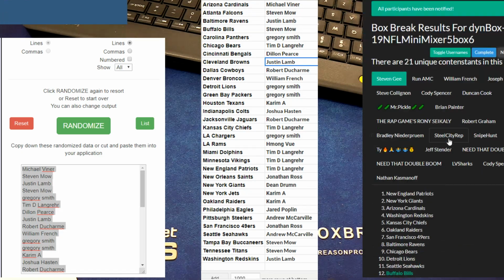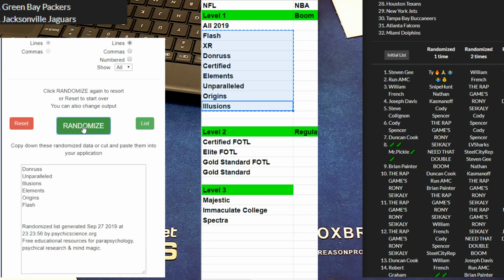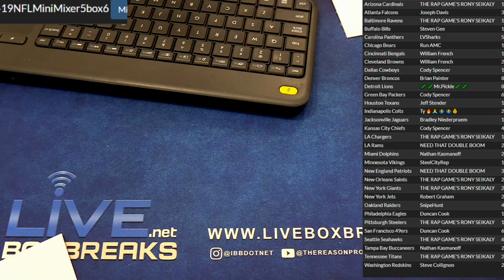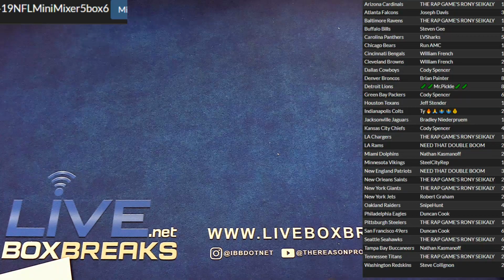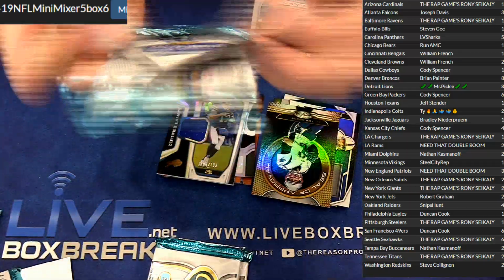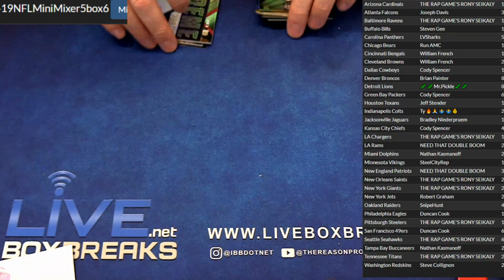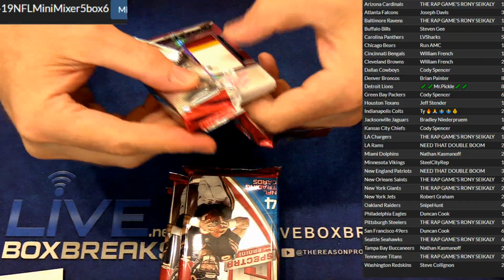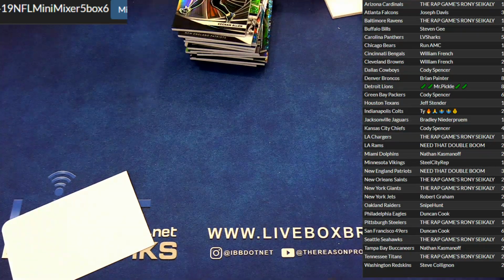NFL Mini Mixer #6 LBB